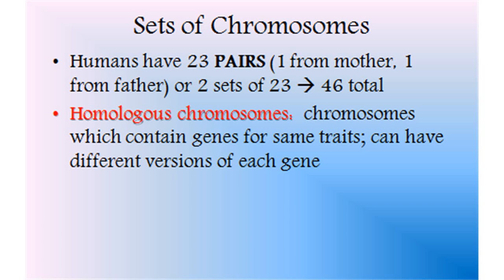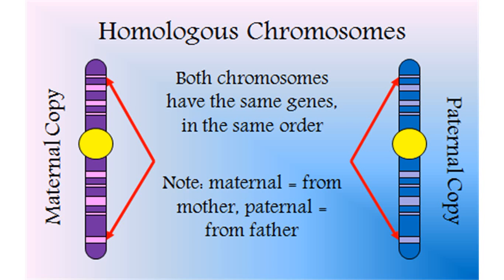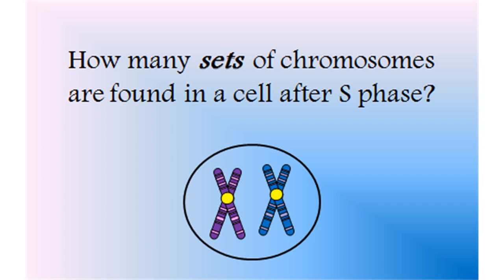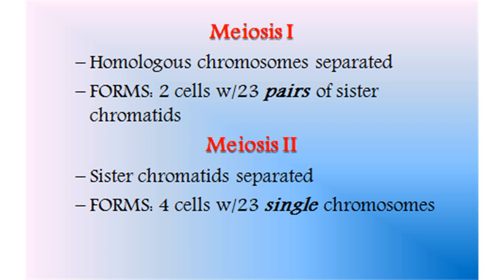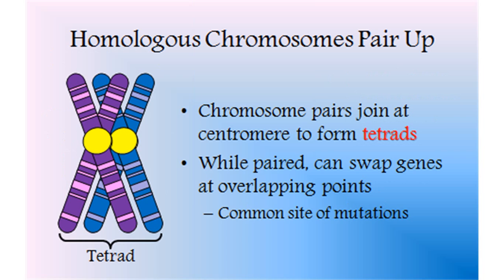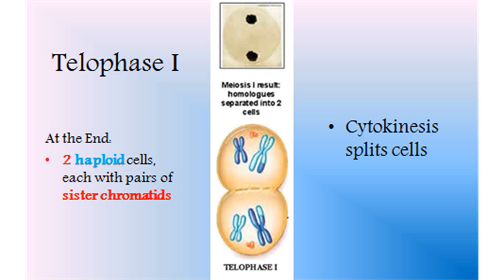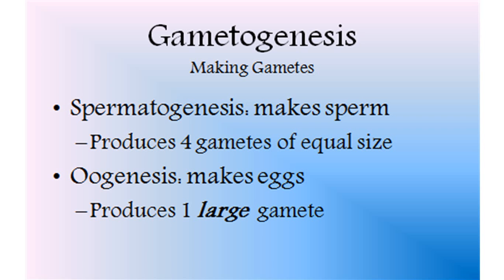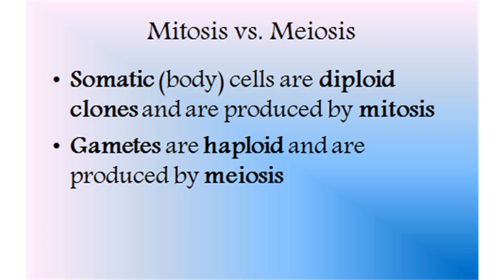Meiosis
Meiosis notes for P-AP Biology, Sunset High School, 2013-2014